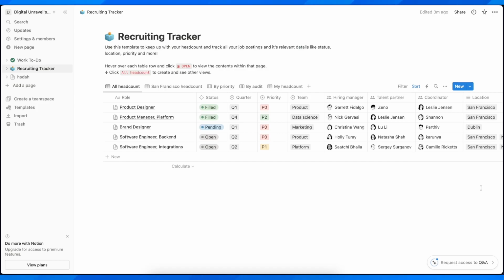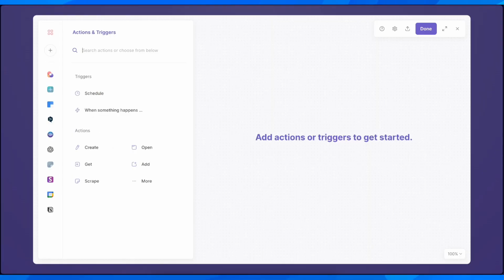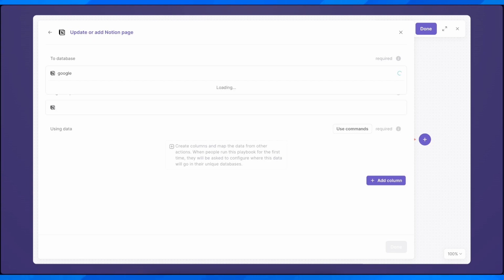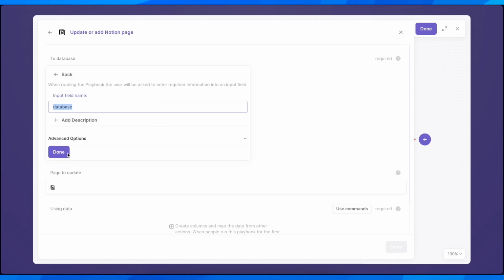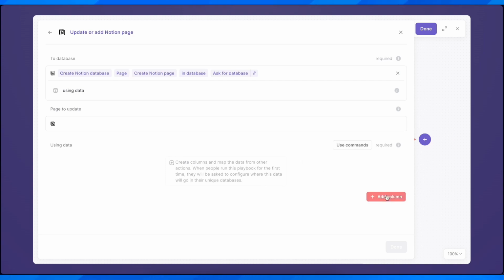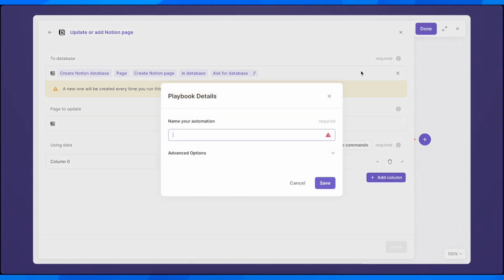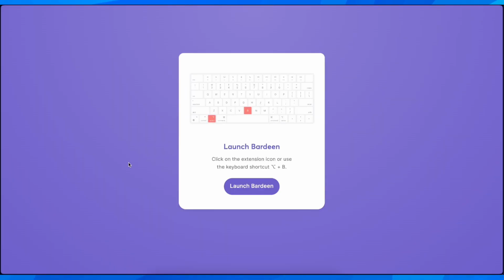How To Connect Notion to Google Calendar (2O25) | Easy & Fast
How to Connect Notion to Google Calendar

If you are looking for a video about how to connect notion to google calendar, here it is! In this video I will show you how to connect notion to google calendar. Be sure to watch the video to the very end because you will learn how to connect notion to google calendar. That's easy and simple to do from your phone or computer.

🔄📅 Seamlessly integrate Notion with Google Calendar in 2O25 with our easy and fast guide! This step-by-step tutorial empowers you to synchronize your tasks and events effortlessly between Notion and Google Calendar. 🚀💻

Learn:
✅ Quick steps to connect Notion to Google Calendar
✅ Efficient synchronization of tasks and events
✅ Tips for managing your schedule seamlessly
✅ Stay updated with the latest integration features in Notion for 2O25